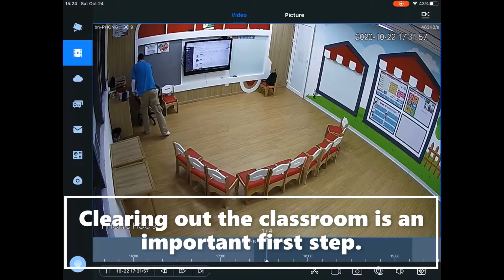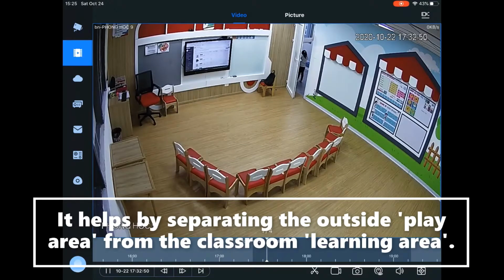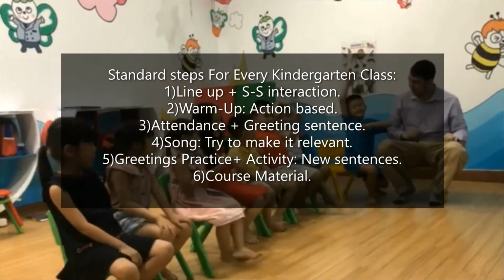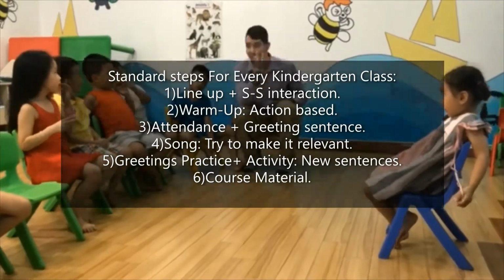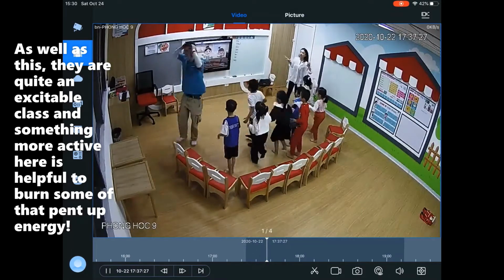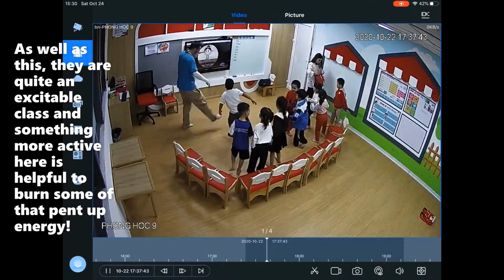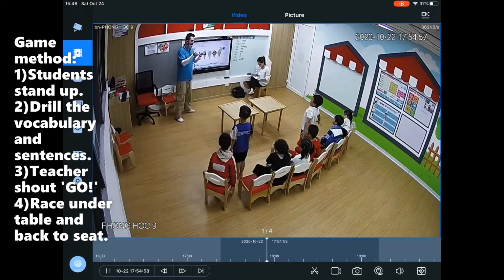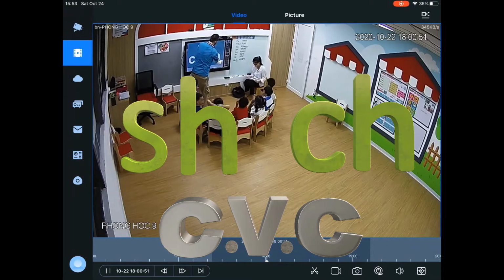Full ESL/TEFL Kindergarten Class: Step-By-Step Guide.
This is a breakdown of one of my young learner classes. It is meant to serve as a guide and training for ESL/TEFL teachers. In this class I go through the steps I use and the methods I employ to make this a successful and vibrant classroom.
We will take a look at Classroom Management strategies,  Behavior Management methods, Time management, games and activities, Lesson planning, phonics, and more!

H A P P Y T E A C H I N G

If anyone is interested in learning more please check out my courses.